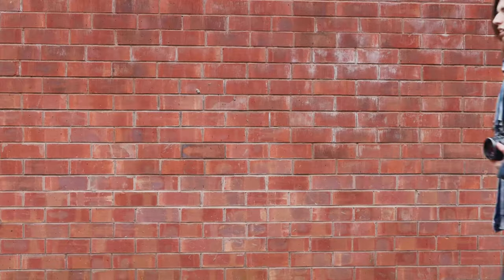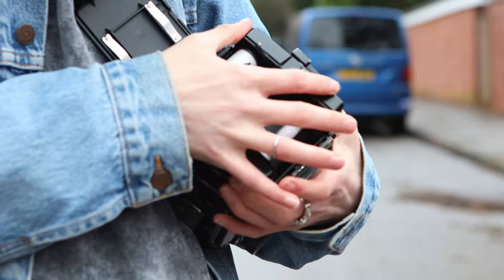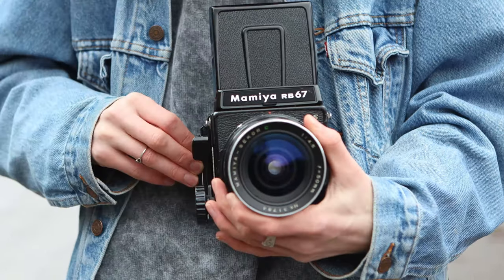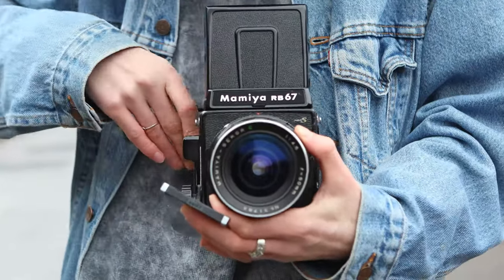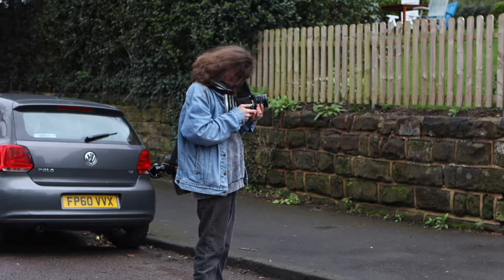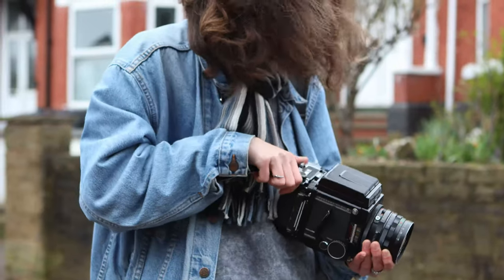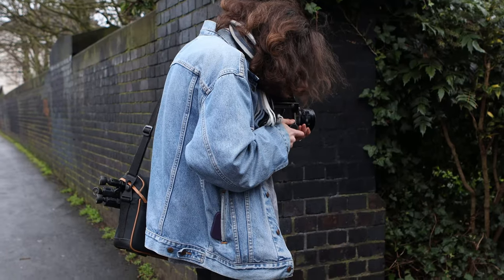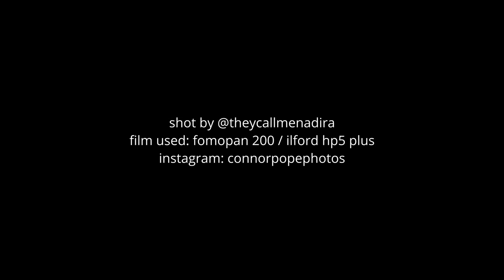£200 Mamiya RB67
A short review/vlog on a film photography fb marketplace pickup

♪ cozy tea | prod. by Jp Lofi